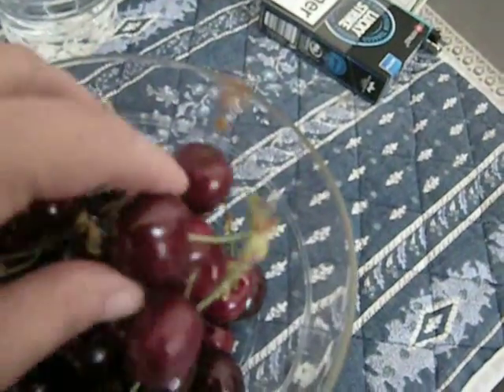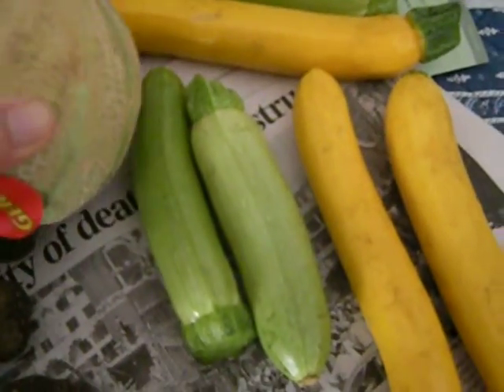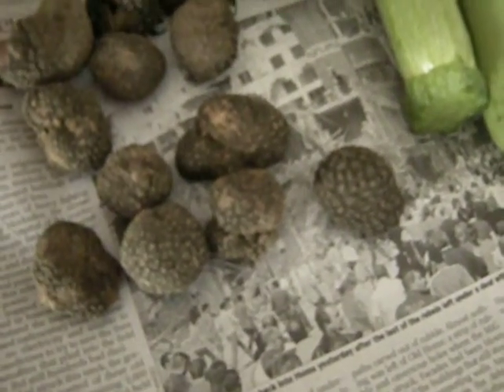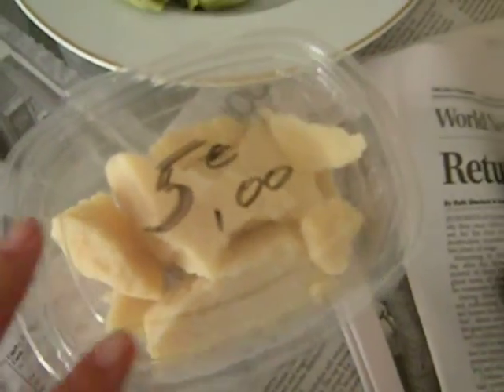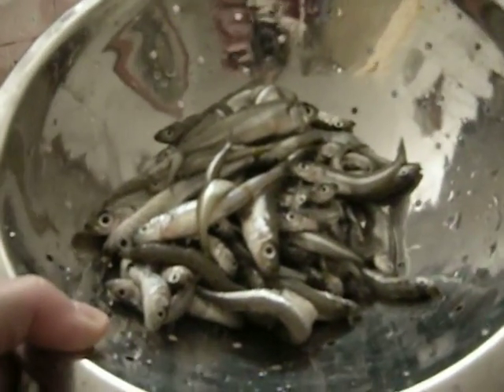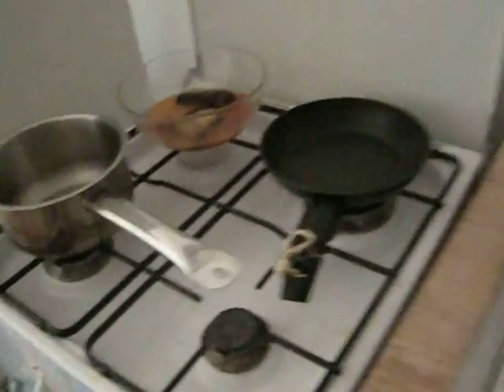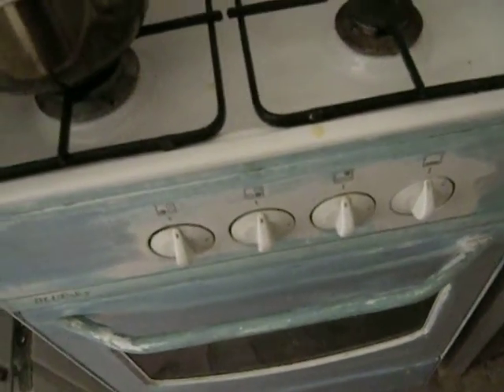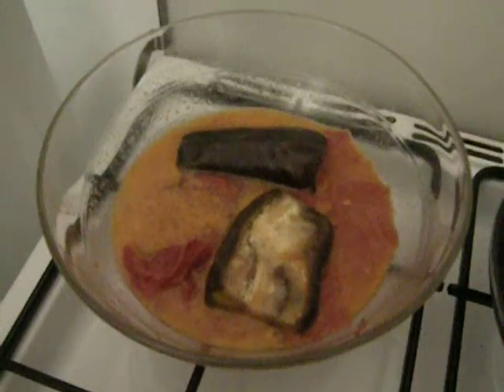PROVENCALE MARKET HAUL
We rented two places in France in the South in May.  One week at a time.  We took a train down from Paris.

The food here is exquisite.  This was in the first place, in Cotignac, which is a Medieval village with prehistoric troglodyte inhabitation.  The food in this region keeps it a hit with tourists such as we, as well as the usually dry, warm or hot and sunny climate by the Mediterranean sea.